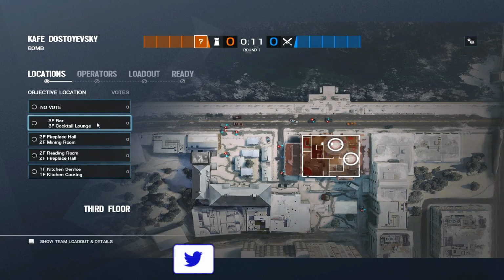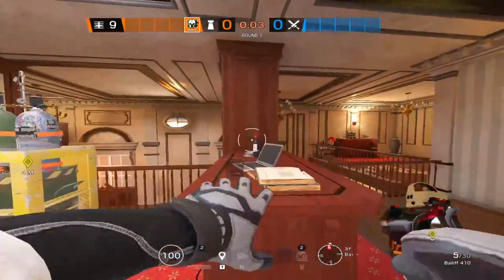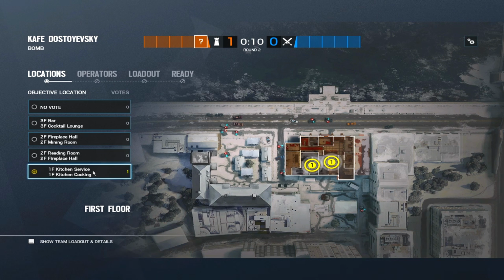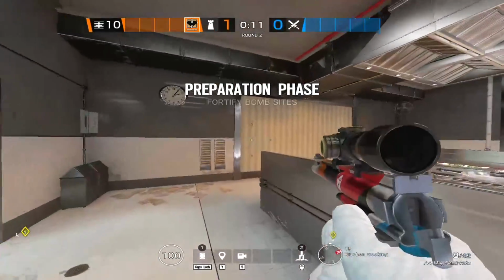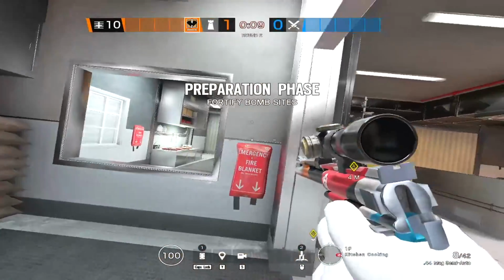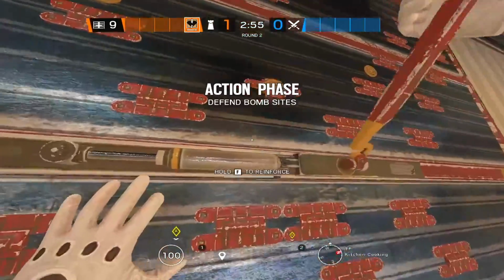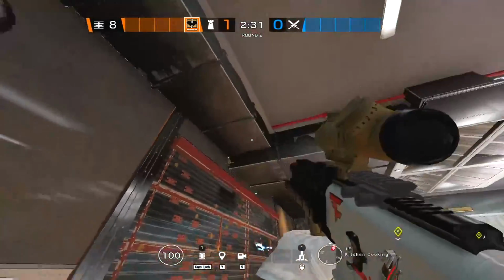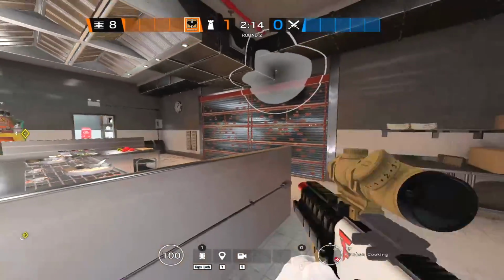*ADVANCED* Kafe Defense Guide For Solo & Team Play (Rainbow Six Siege)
How to defend Kafe Dostoyevesky

Sensitivity:
H 8
V 8
ADS : 54
800 Dpi

You are able to improve insanely fast. Keep Grinding.